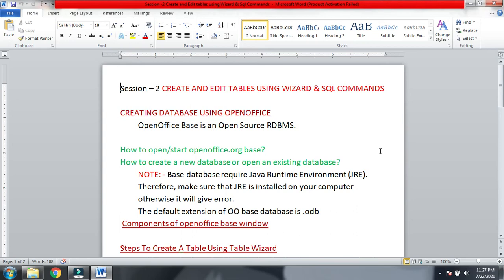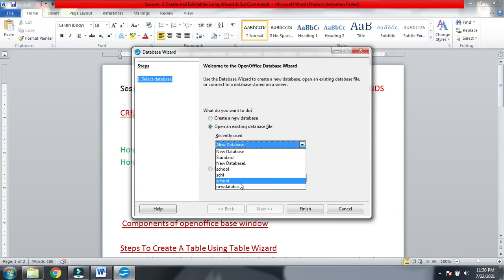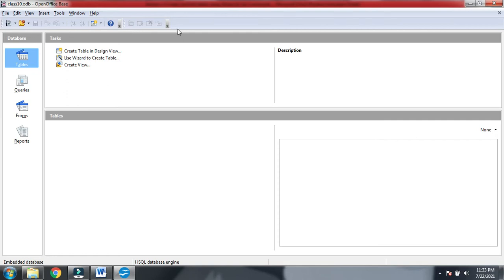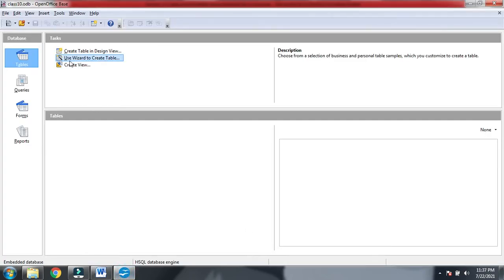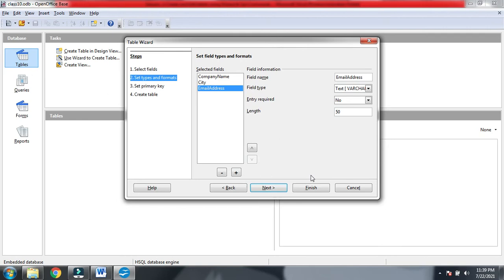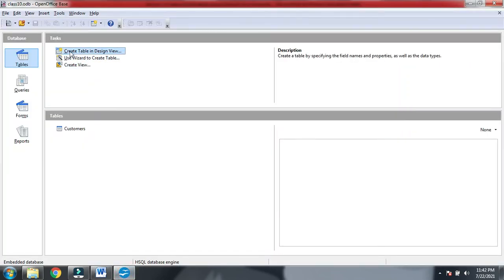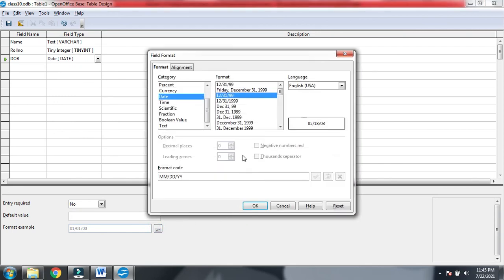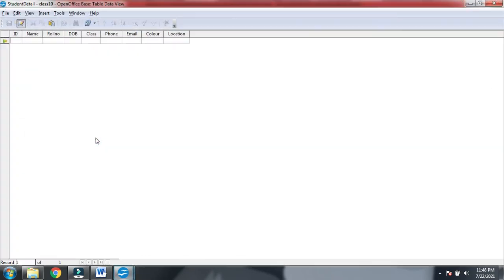Creating Database Using OpenOffice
Based on CBSE Study Material for Class X Information Technology (402)
Topics Covered:-
1. How to Open/start Openoffice base?
2. How to create a database in Openoffice base?
3. Creating table in a database using design view.
4. Creating table using wizard.
5. Directly set primary key when creating table using design view.